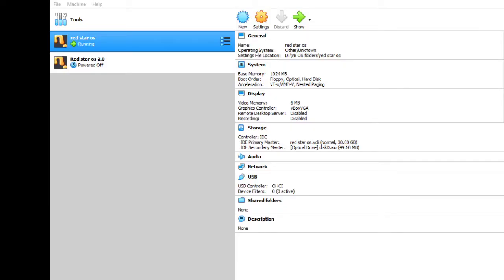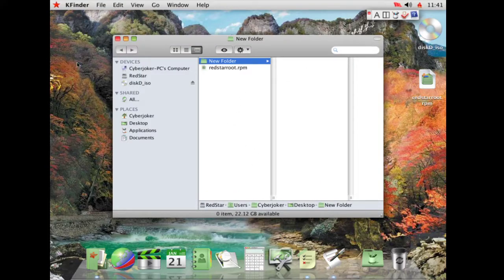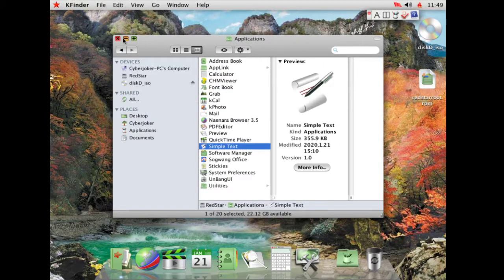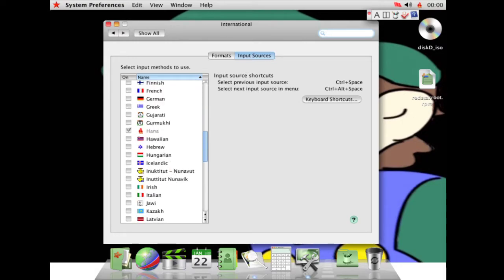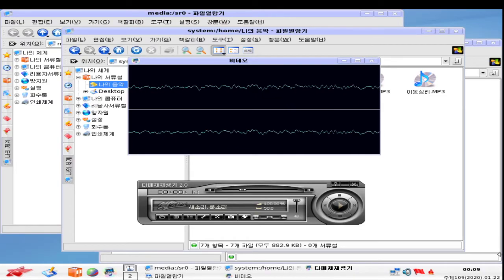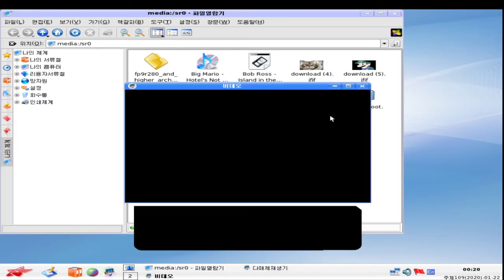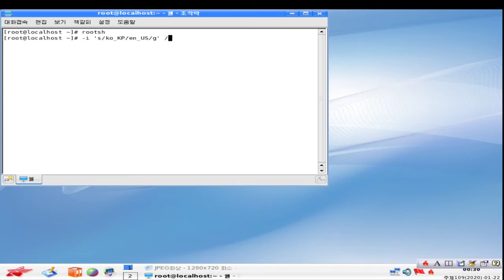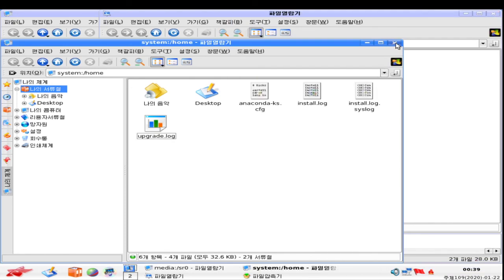Cyberjoker (sorta) destroys red star OS (uncut footage)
I finally got red star os to work, I don't really destroy it, but I just look around the system and mess around with some stuff.